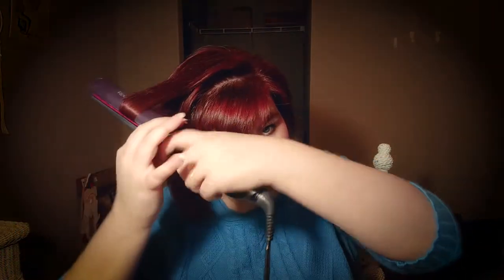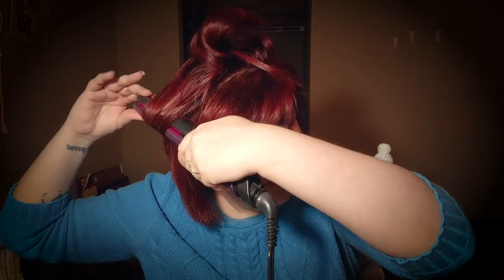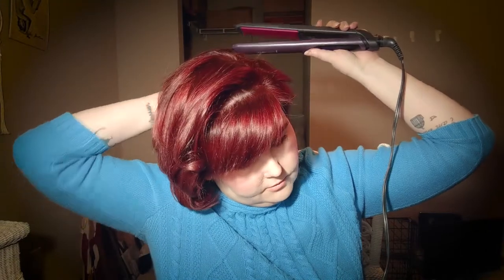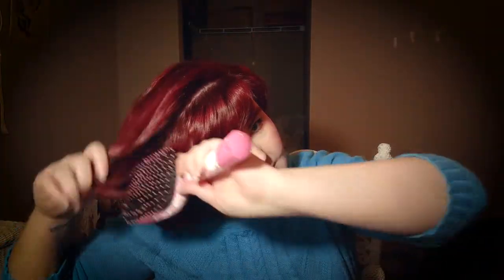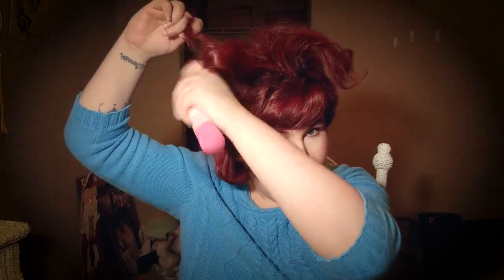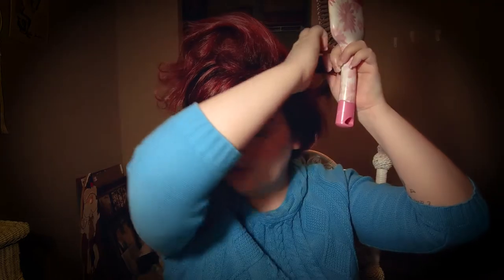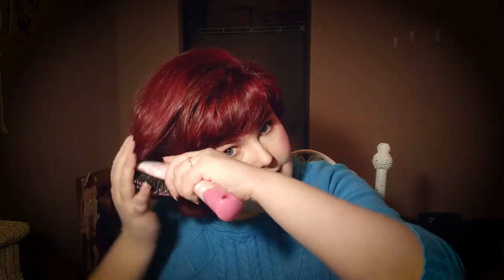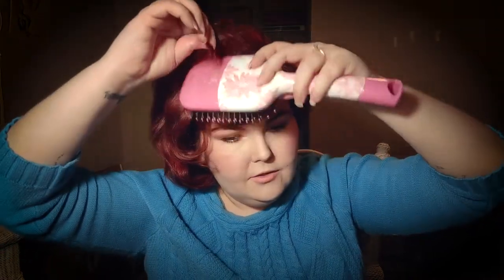1950's - 1960's Voluminous Bob Hair Tutorial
Hey Everyone! I wanted to do a tutorial of this hairstyle I have been loving lately. This voluminous retro bob is super flattering and simple to do. This hairstyle always looks put together and ready wow any outfit! I love it!